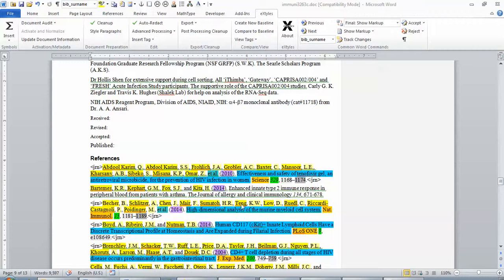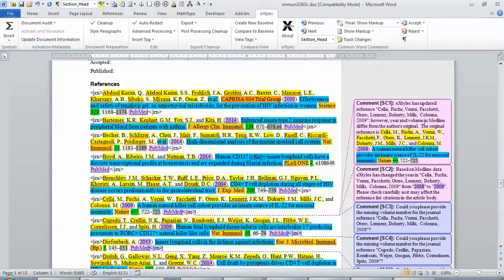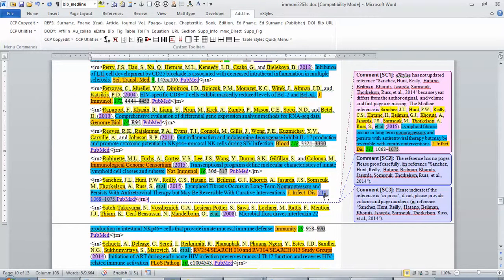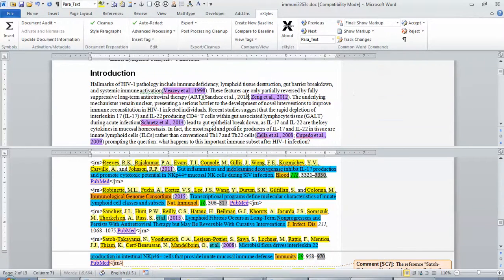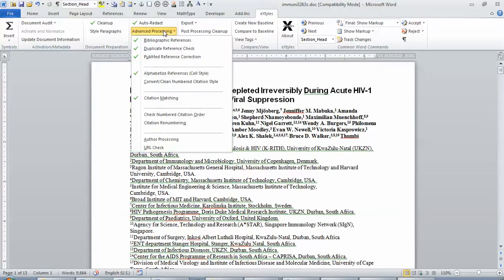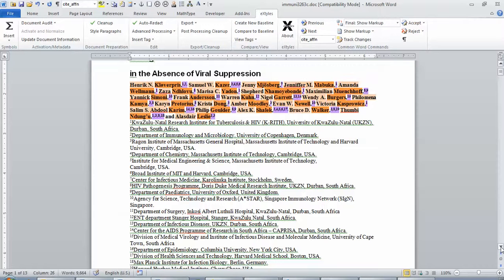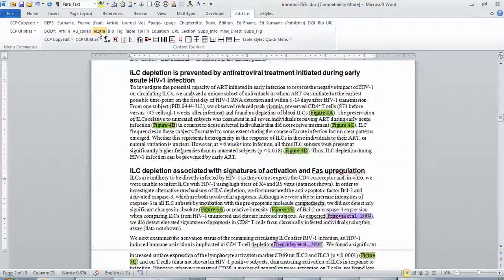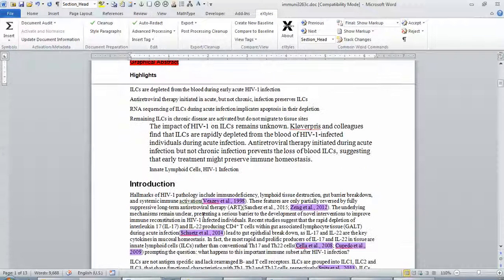part 4 bib ref to copyedit